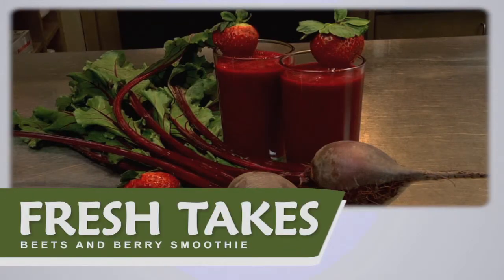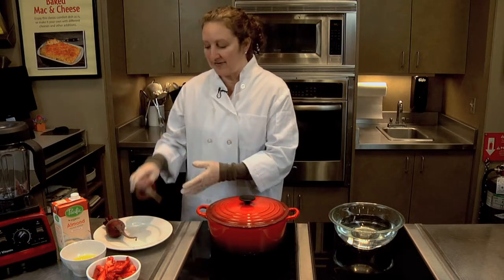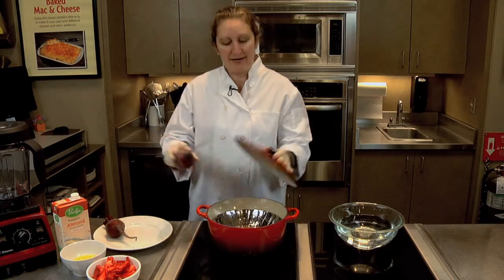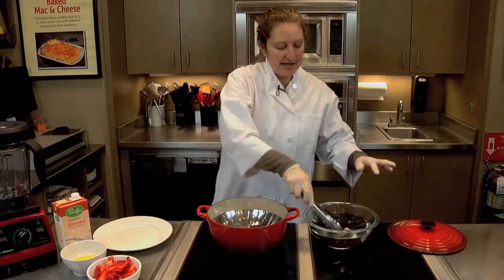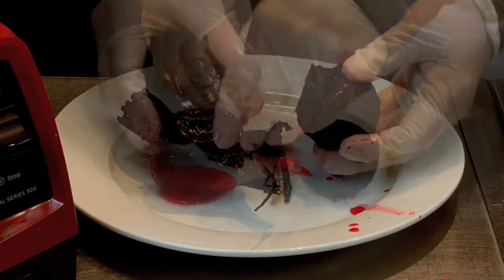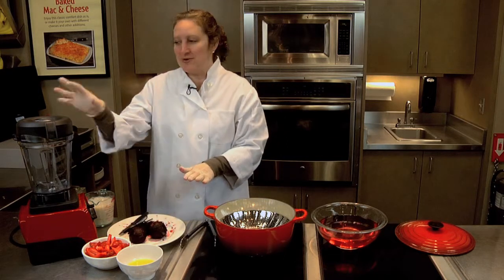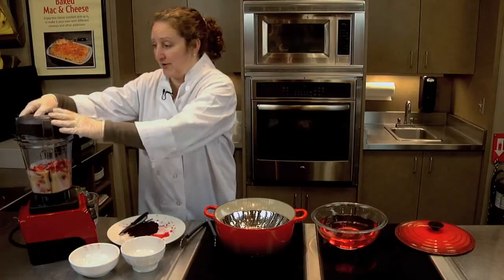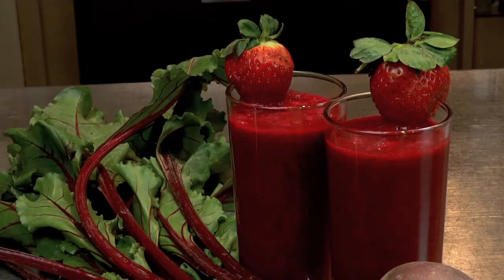Beet and Berry Smoothies: Fresh Takes:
Beet and Berry smoothies are healthy and packed with super foods that's also super delicious and easy to make.

That's what this video featuring Tammy, culinary coordinator at Central Market Poulsbo, is all about. All you need is a blender -  a couple of beets,vanilla almond milk, sliced strawberries and an orange. And it's so pretty!